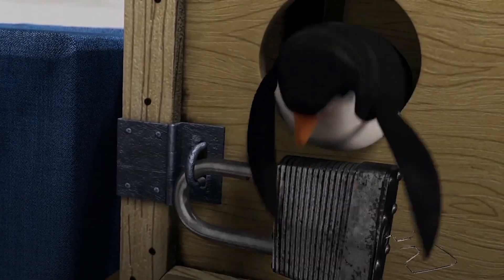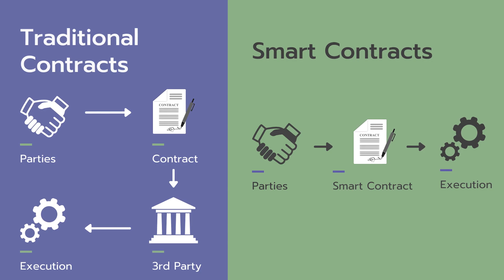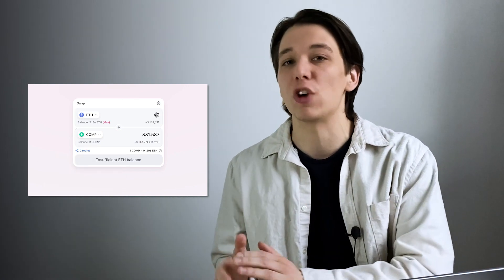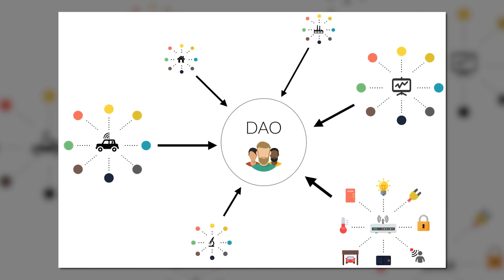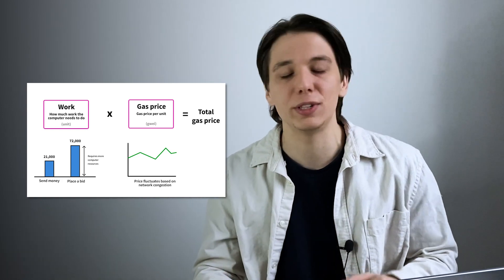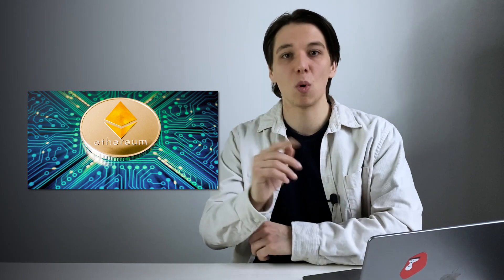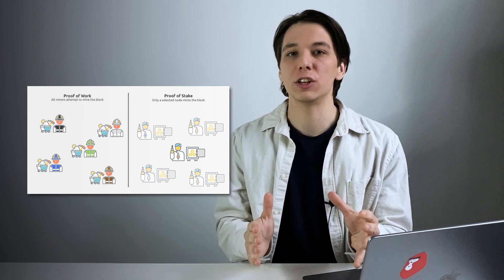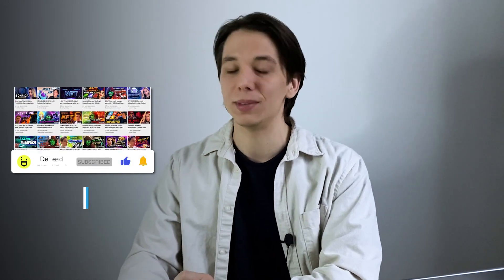Cryptocurrency for beginners: What is ETHEREUM, and how does it work?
Cryptocurrency for beginners! In this video, we're going to talk about what Ethereum is and how it works. Ethereum is a blockchain-based platform that allows people to use digital tokens to make transactions. We'll also discuss the benefits and risks of investing in Ethereum, so you can make an informed decision.

Bitcoin, Litecoin, Ethereum - these are just a few of the many cryptocurrencies available on the market. In this video, we'll talk about what each of these cryptocurrencies is and how they work. We'll also discuss the benefits and risks of investing in cryptocurrencies, so you can make an informed decision about whether or not to invest in them.

If you're curious about cryptocurrencies and want to learn more about them.